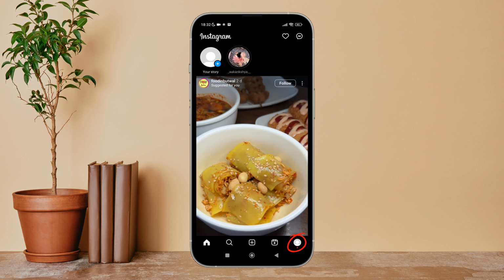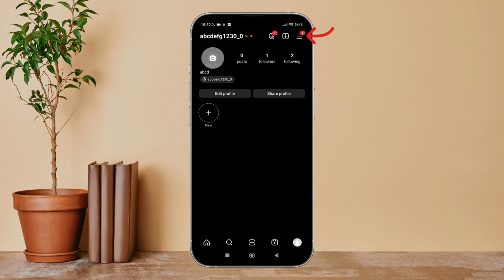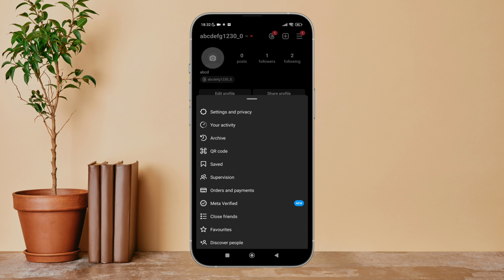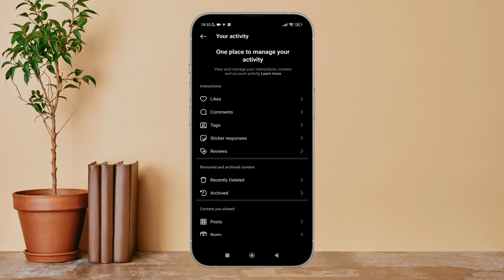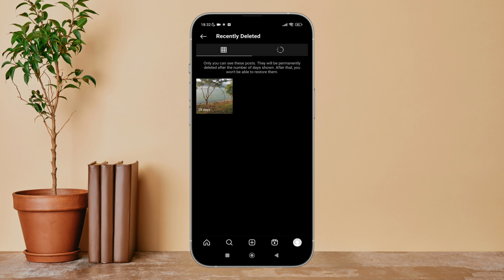See Recently Deleted Content On Instagram. |Technologyglance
Discover how to view recently deleted content on Instagram with this informative tutorial! Instagram now offers a feature that allows you to access and restore deleted posts, IGTV videos, reels, and stories within a certain timeframe after deletion. In this step-by-step guide, we'll show you how to easily see your recently deleted content on Instagram, whether you're using the mobile app or the web version. Learn how to navigate the interface, retrieve your deleted content, and avoid losing precious memories or important posts.